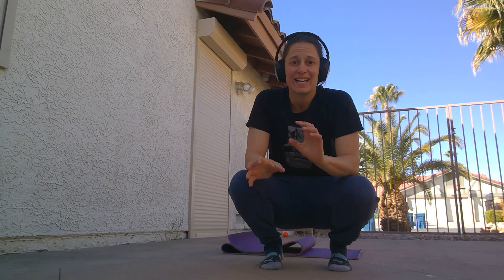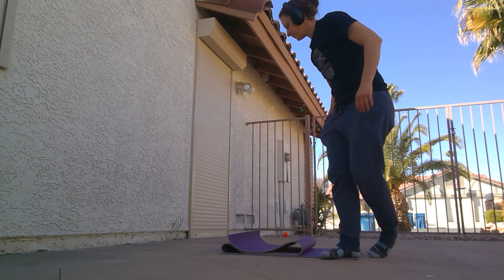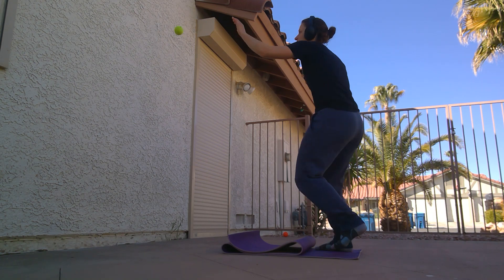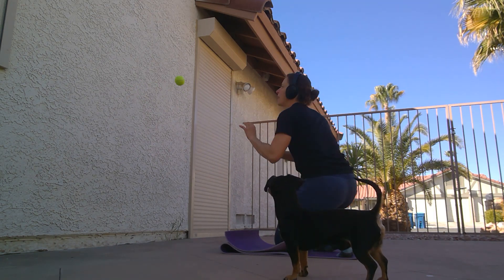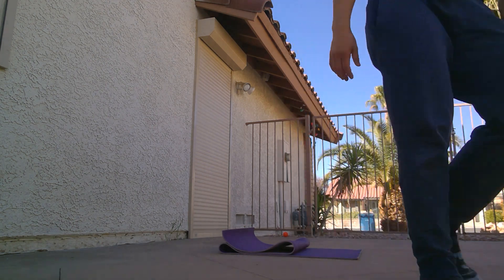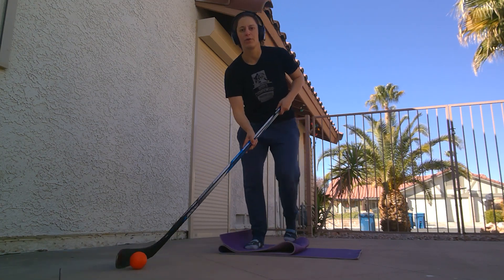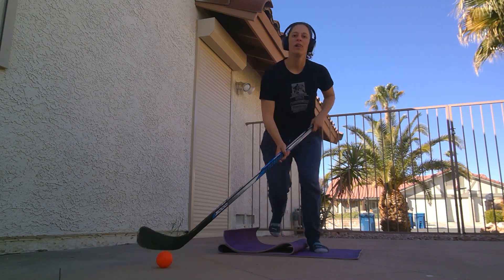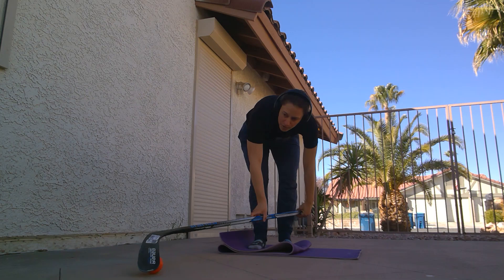March Madness Day 18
Without your goalie gloves, throw a tennis or lacrosse ball against a wall and catch it.  Once you have a rhythm, drop down down, then up up, continuing to send the ball against the wall while you do that in the same rhythm.
Forwards and Defense, the above drill is still excellent.  If you’d like something different, stickhandle and drop down down, then up up, while keeping control of the ball.